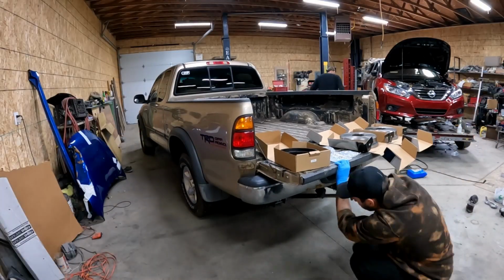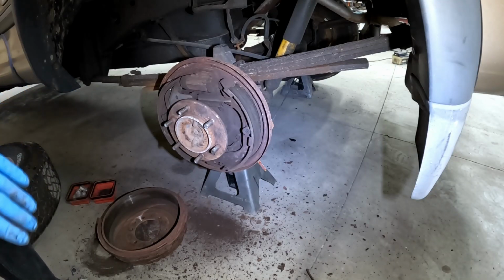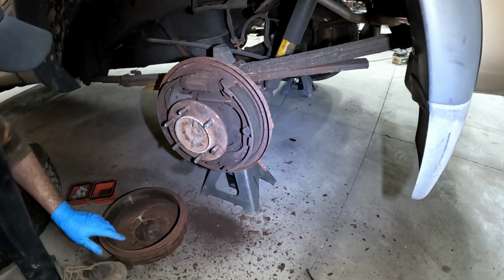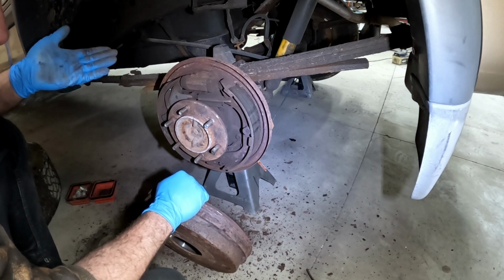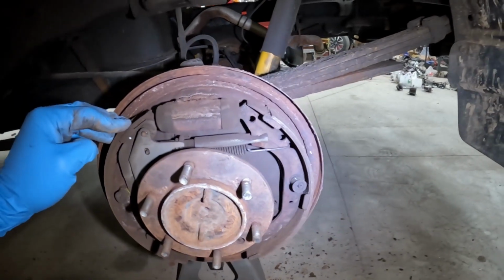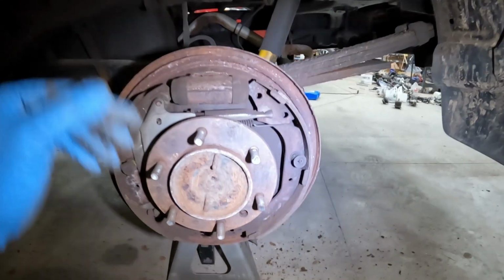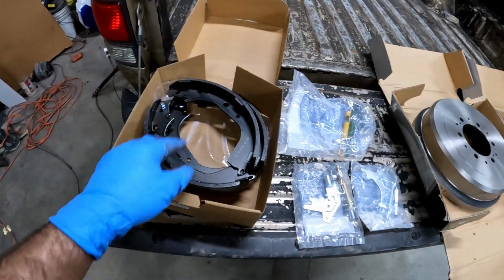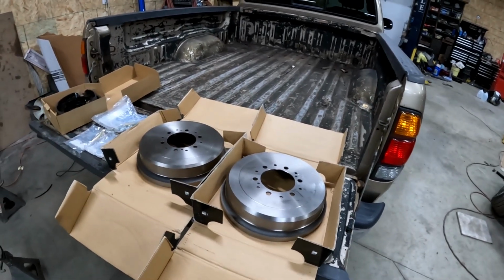Does Toyota Make The Most Reliable Truck?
The answer is yes. These Toyota does not make the biggest, baddest trucks, but if your looking for a light duty truck, these Tundras and Tachomas are going to outlast any other truck on the market! This one has been hauling cars around for the past 15 years, most of it's life, and most of the suspension is all original. The only thing that we ever had to replace on it was a carrier bearing on the driveshaft, some ignition coils, spark plugs, and I believe only one tie rod! Besides the regular maintenance like oil changes and filters this thing has given us absolutely zero problems! Buy a Toyota truck!